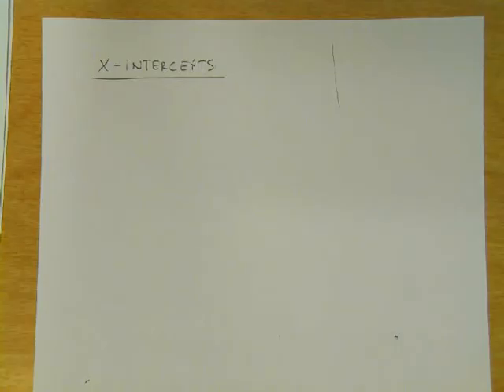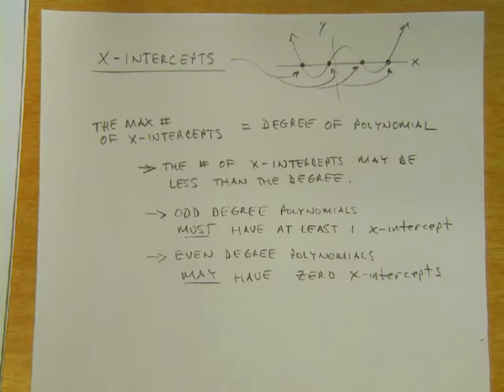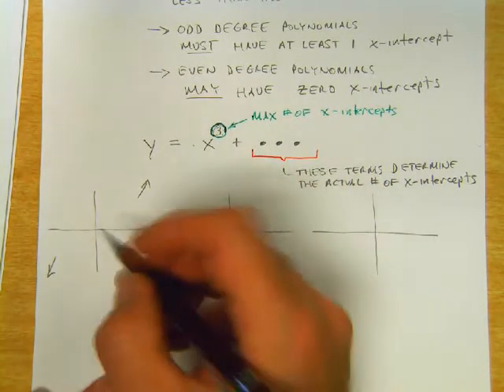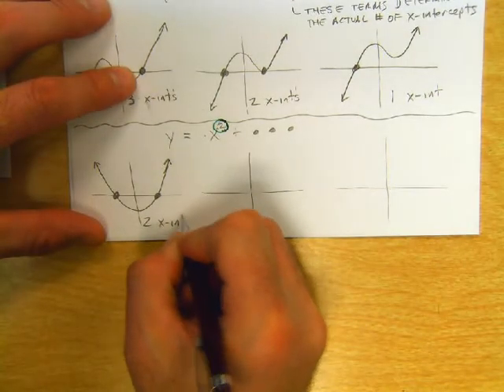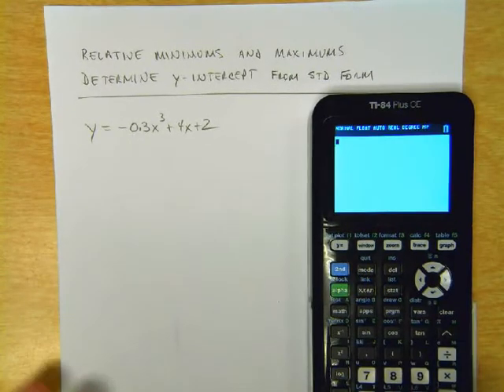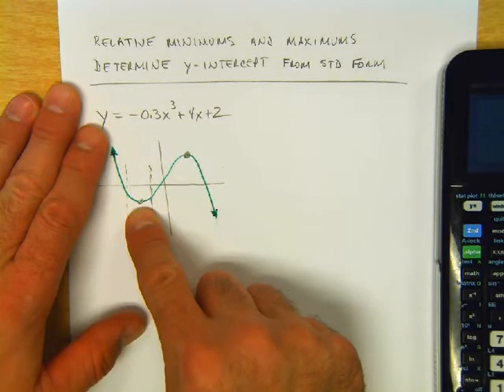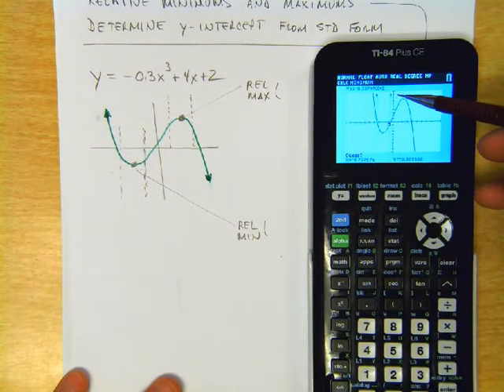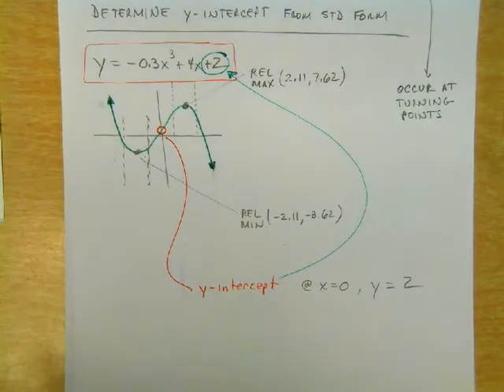Algebra II 1-10-18 part 2